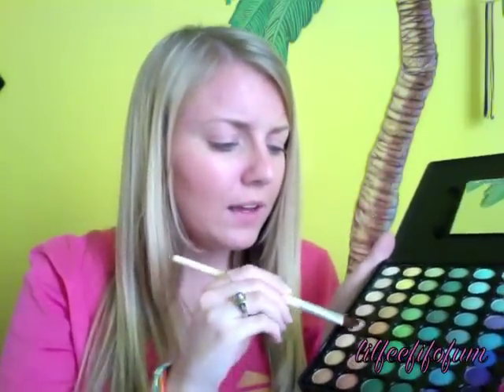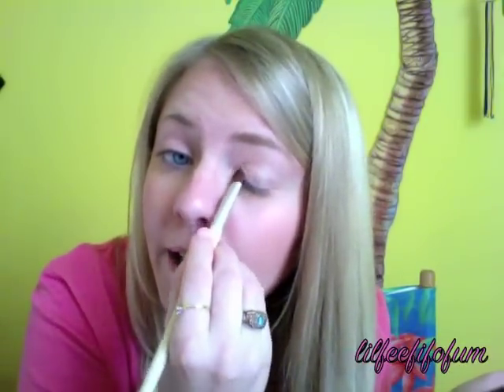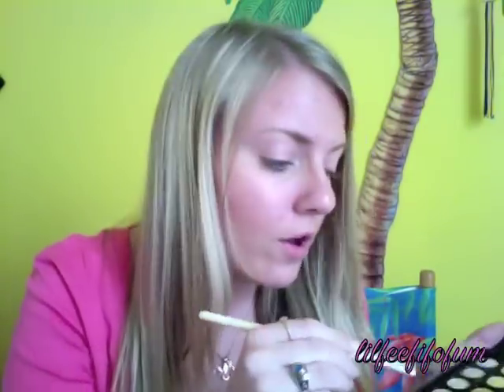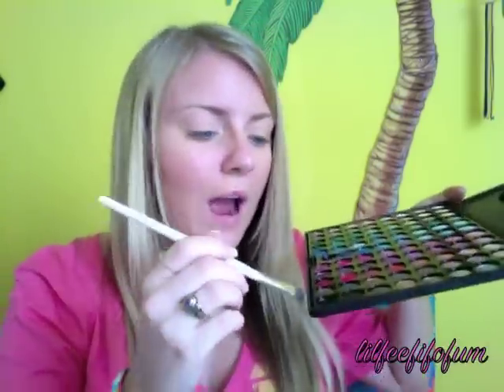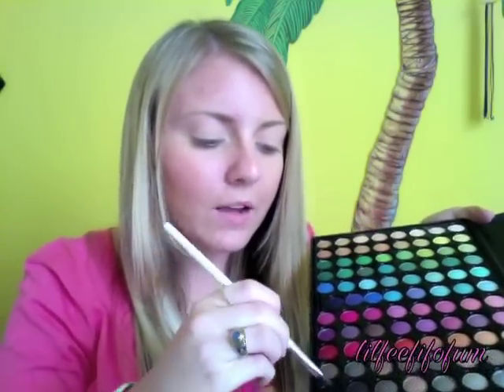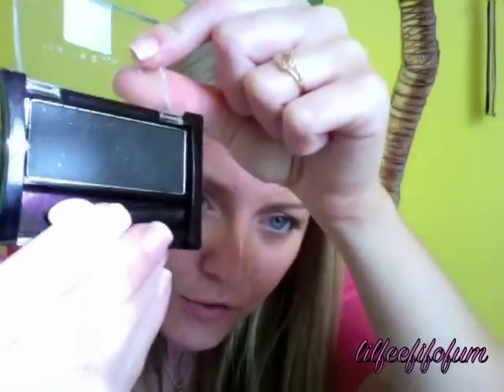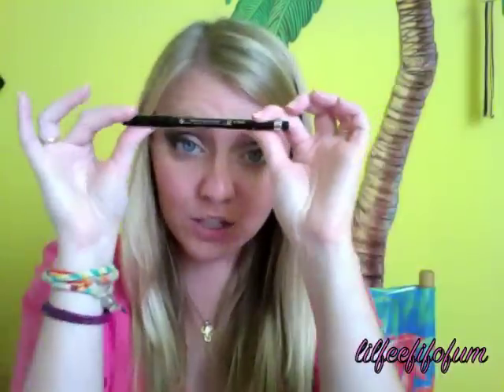Taylor Swift Inspired Tutorial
FTC. I paid for everything shown in my video, everything is my own opinion & I am not getting paid.

xoxo Felicia